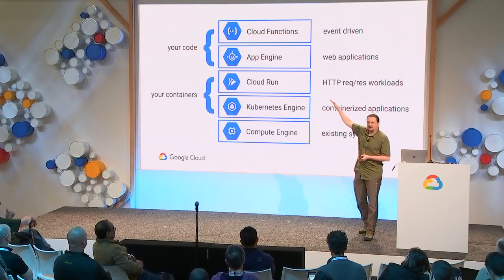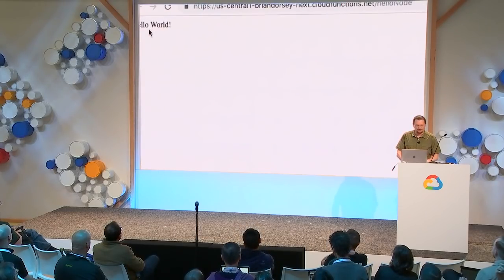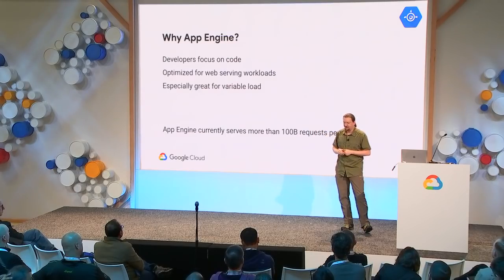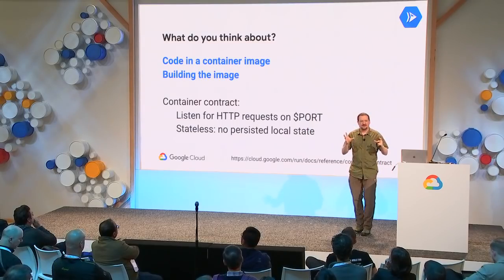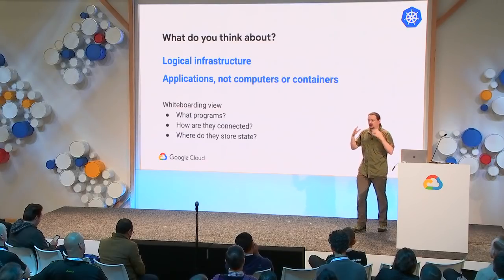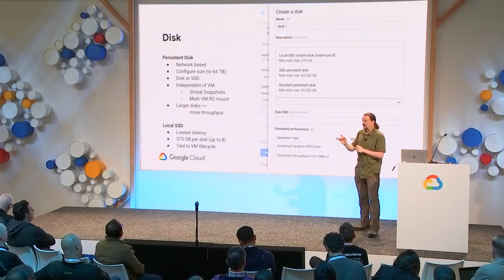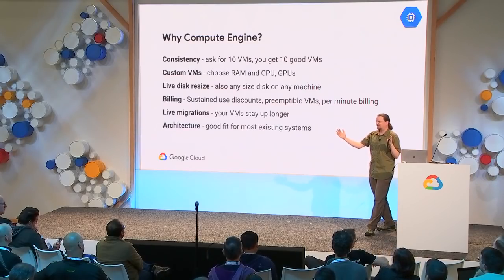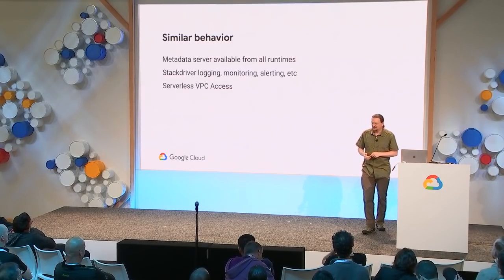Where Should I Run My Code? Choosing From 5+ Compute Options (Cloud Next '19)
There are many different ways to run your code these days. And the tradeoffs are different when you're working with existing systems as opposed to designing an entirely new system. Google Cloud Platform (GCP) offers solid support for the full spectrum of compute models, whether you are using managed GCP offerings or open-source technologies such as Kubernetes, Knative, and more. Come learn how to navigate the trade-offs and decide which models are the best fit for your systems as well as how the models map to Google Cloud services — whether Compute Engine, Container Engine, App Engine, and/or Cloud Functions.

Speaker(s): Brian Dorsey

product: Cloud - General; fullname: Brian Dorsey; event: Google Cloud Next 2019;